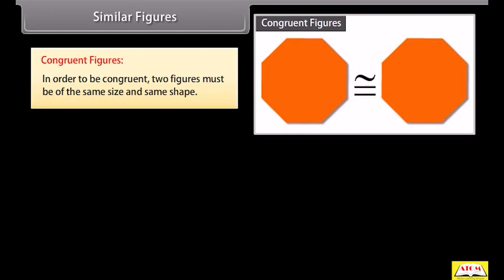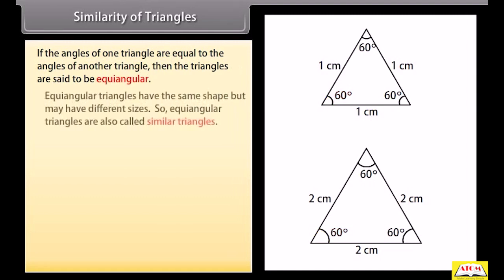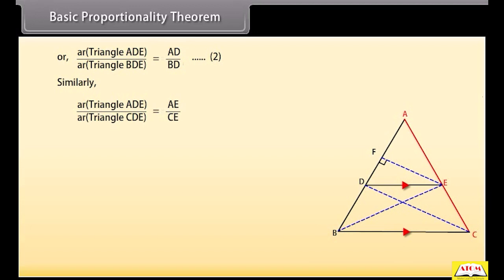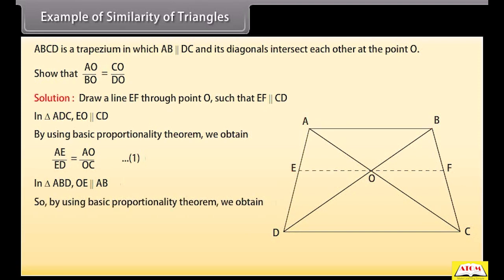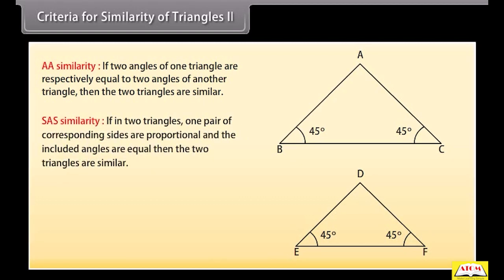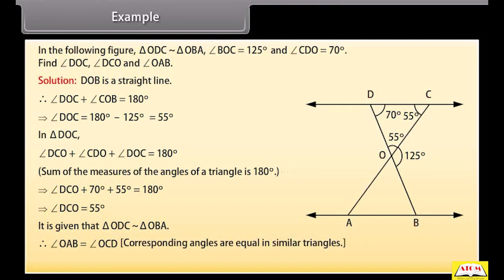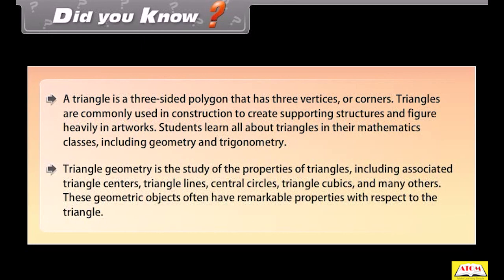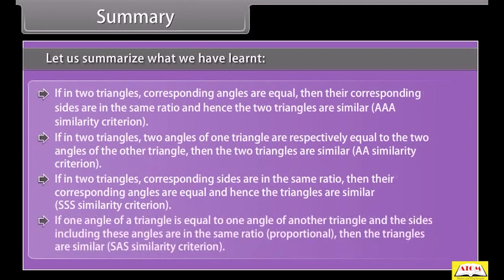10TH MATHS Triangles 1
In this video, we are going to move toward chapter Triangles. We will start from the concept as ConceptIsPower and then we will move towards exercises. This whole video is enough to learn this full chapter. Watch this video till the end and learn all the concepts, questions, theorems, etc. Ask your doubts in the comment box. Also, tell us which chapter you want us to make in the next video.